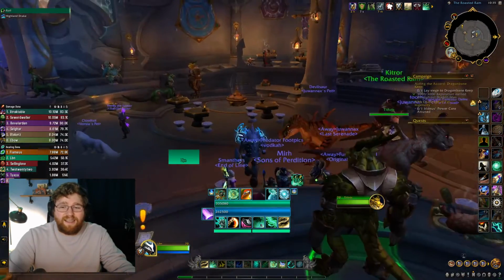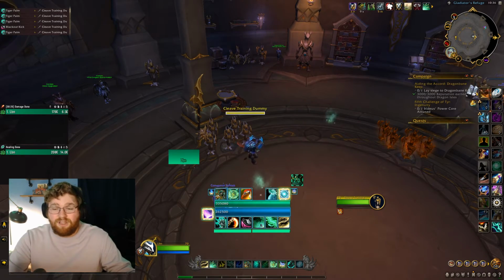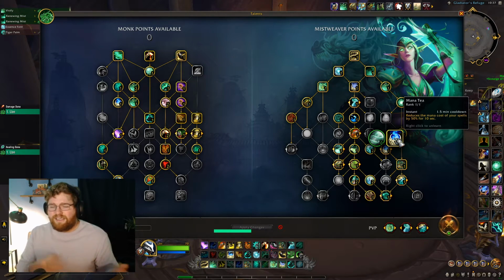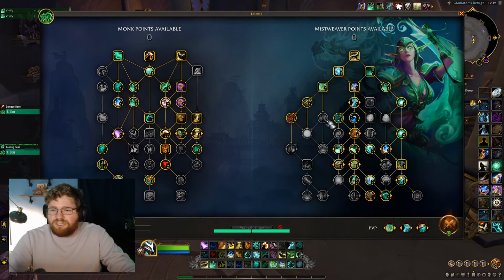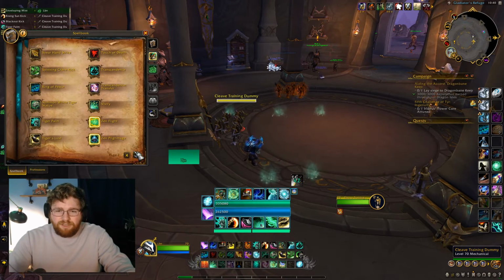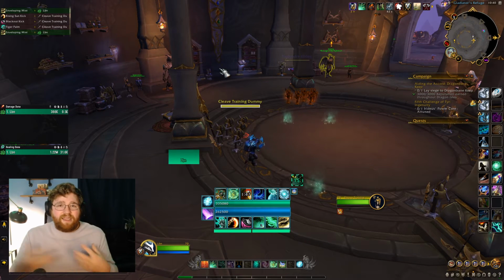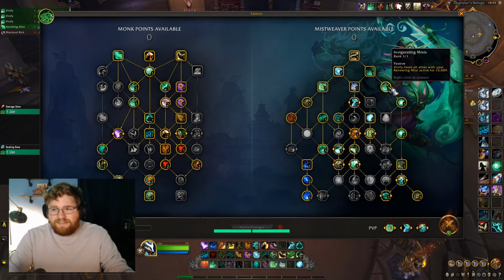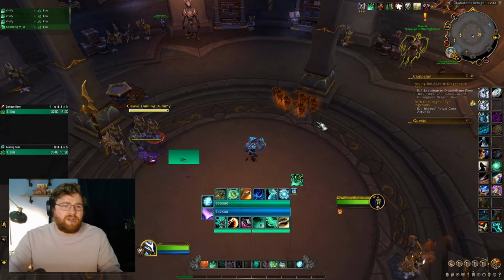Tips to Improve YOUR Mana! - WOW Dragonflight Mistweaver 10.0.7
Even with the new tier set coming in 10.1, I think there are some important tips that some mistweavers can use! In this video I drop some of the methods I use to stretch my mana bar further!

0:00 Intro
0:25 Consumables
3:00 Talents
6:28 Chi-ji
7:30 Most Important
10:44 Smart Vivifies
11:46 Trust your HOTS
13:15 Bonus
14:06 You subscribing? Idk... unless?